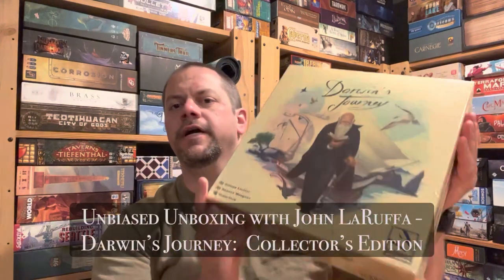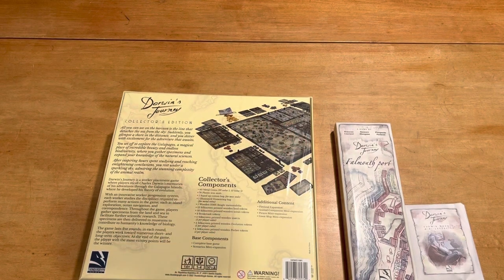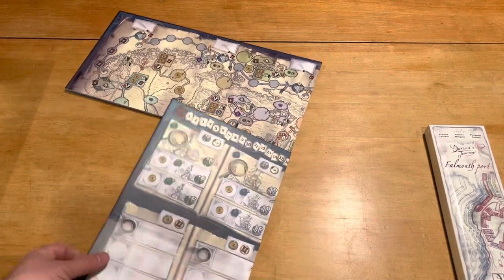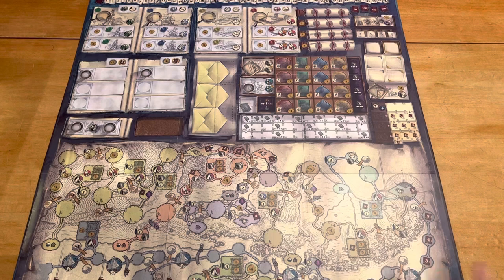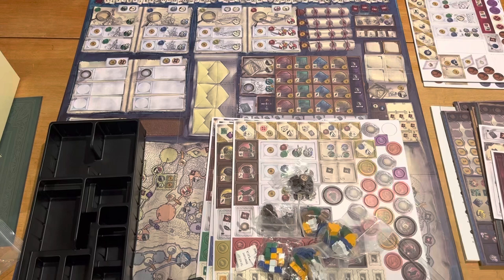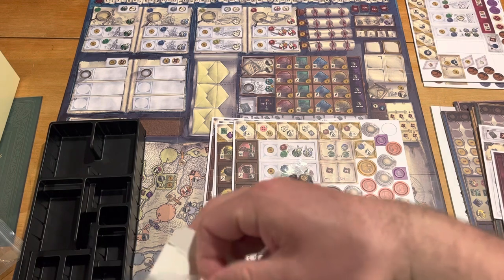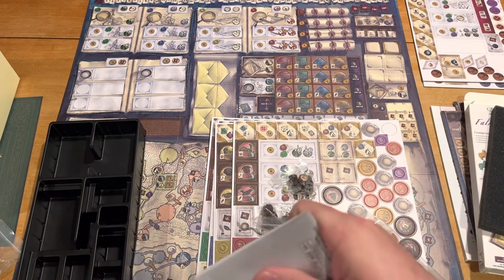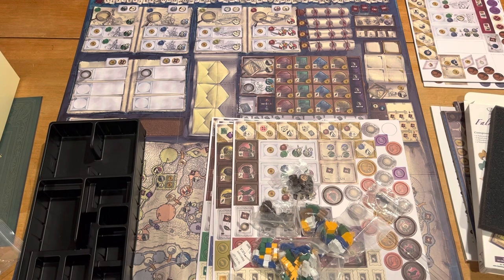Darwin’s Journey: Collector’s Edition - Unbiased Unboxing with John LaRuffa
Let’s check out this very long, overdue Kickstarter together!